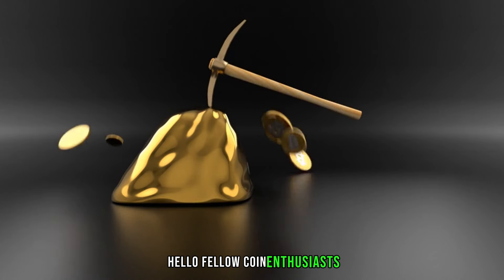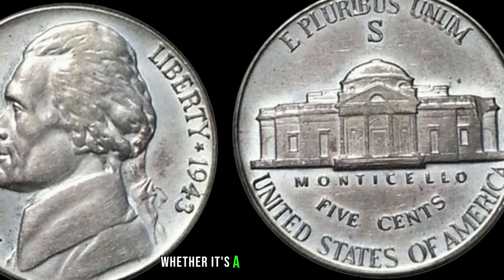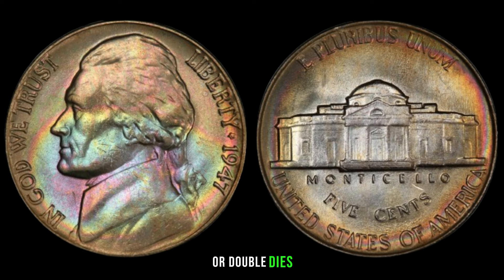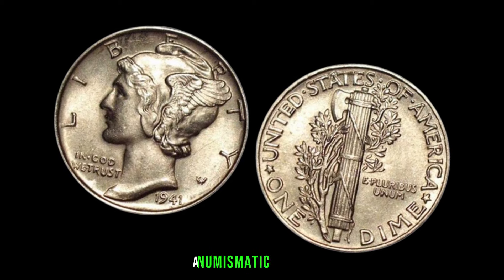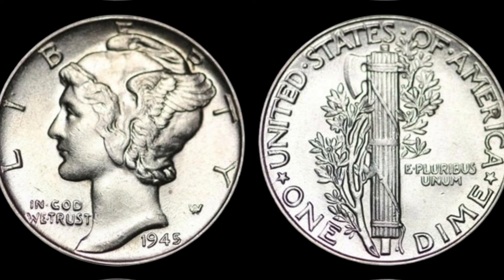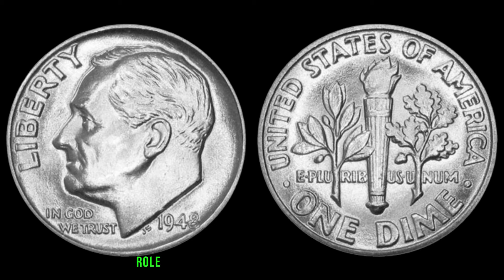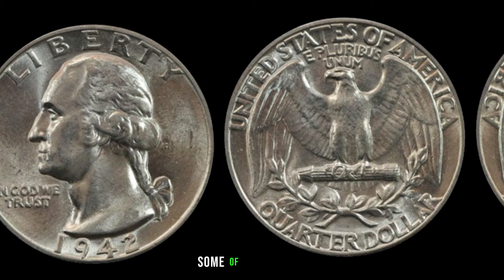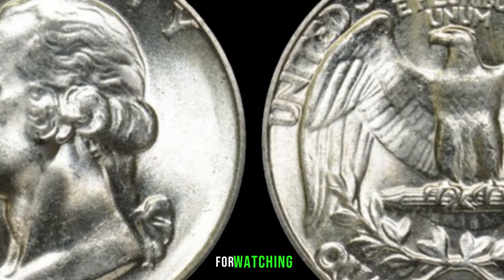(January) Most Valuable Coins Worth A Lot Of Money! Coins Worth Big Money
Join us on a fascinating journey through the history and rarity of these elusive gems that could be hiding in your coin collection. Discover the secrets behind their immense value and learn how these extraordinary pieces can potentially fetch big money in the numismatic market. Don't miss out on this exclusive insight into the world of ultra rare coins – it's time to turn your pocket change into a potential jackpot!